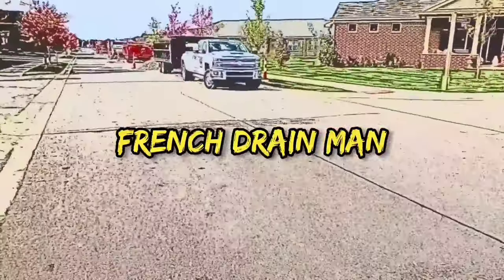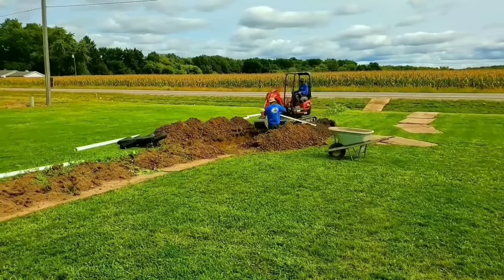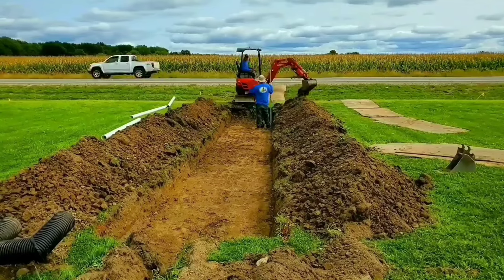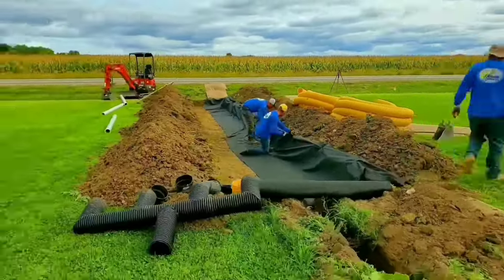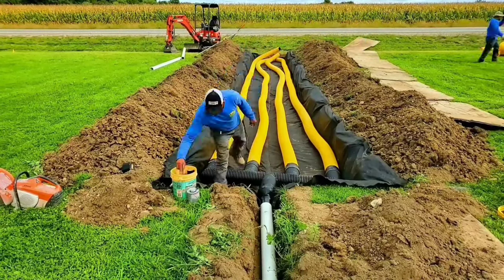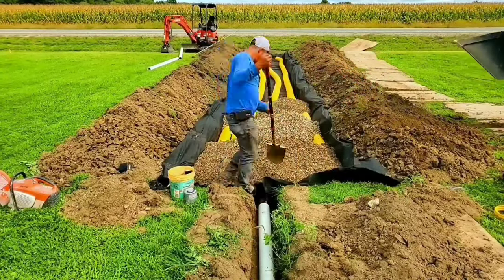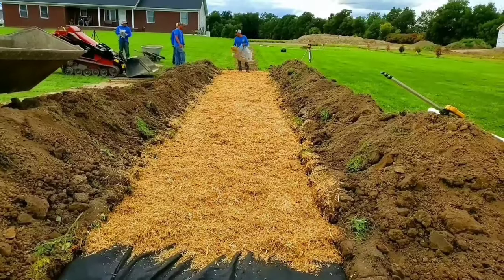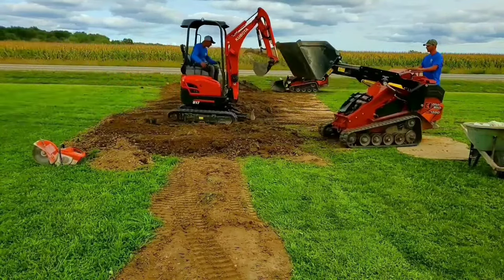Leach Field Instructional Video for DIYers and Contractors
How to build a leach field:

Leach fields are probably one of the hardest projects for a DIYer and most contractors can't even wrap their brain around it. So if you have to watch this video a couple of times or ask some questions in the comments section you know by all means we're going to get you there!

💦 Shop Leach Field Supplies💦